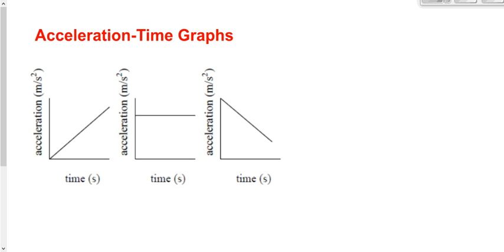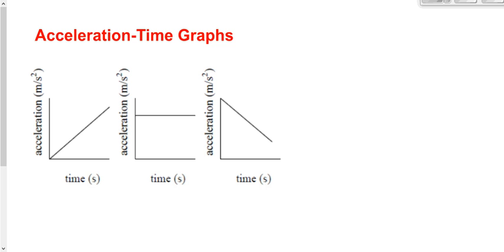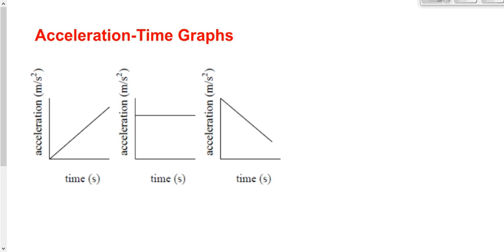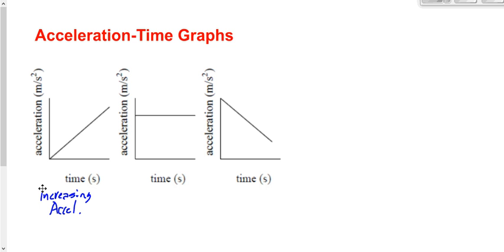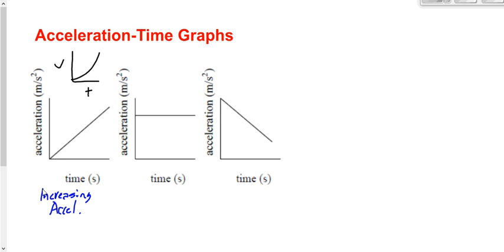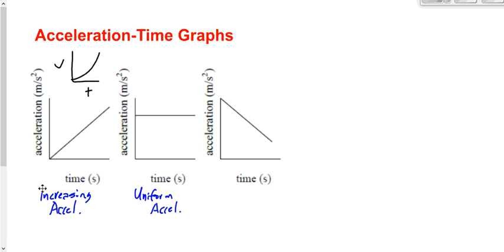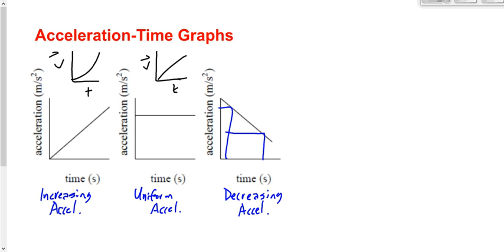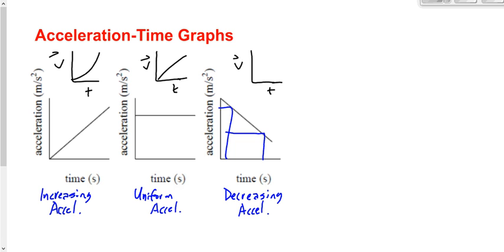(117-P2017F) Acceleration-Time Graphs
Acceleration vs. time graphs.